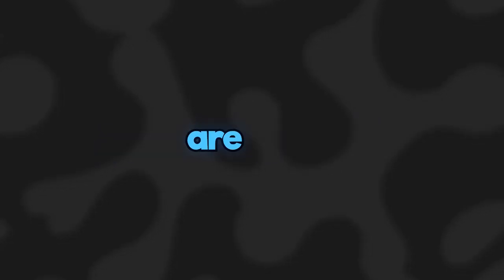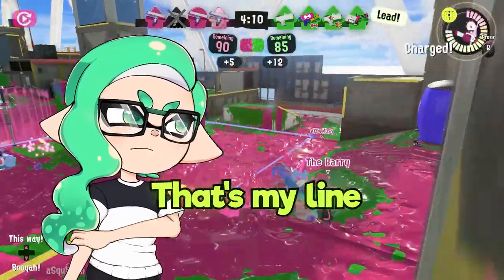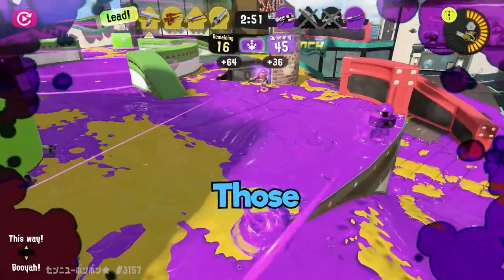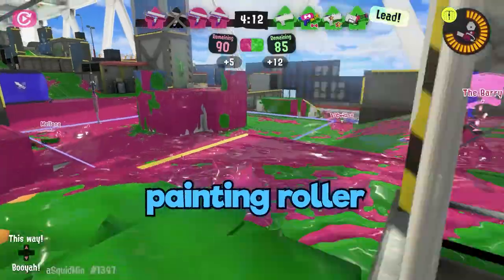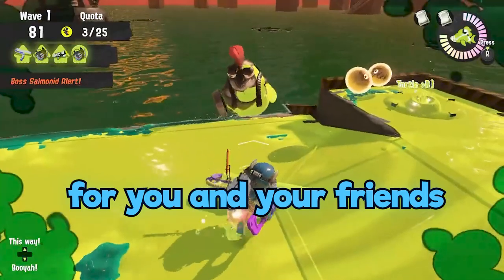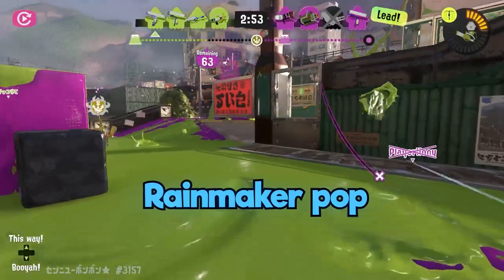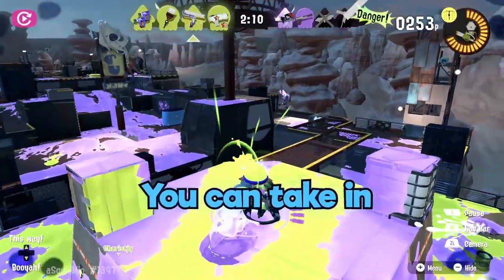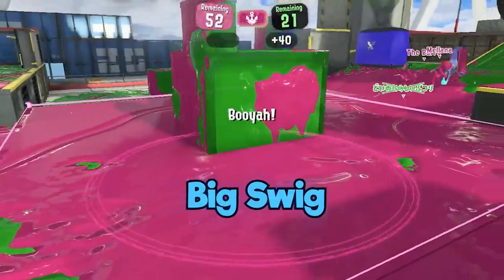How to Splatoon 3 BIG SWIG